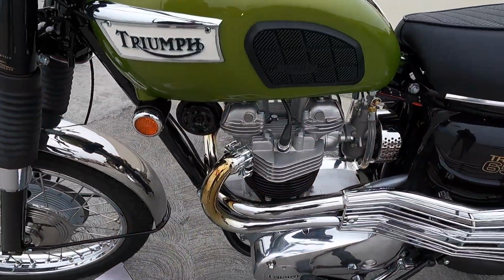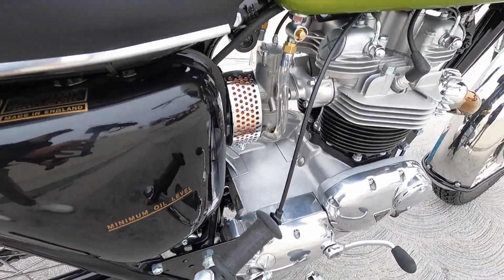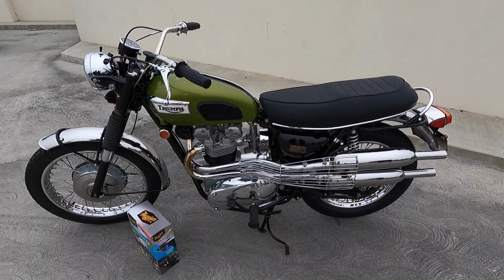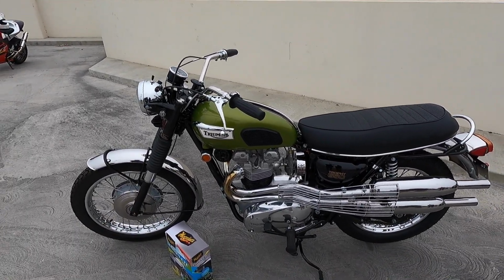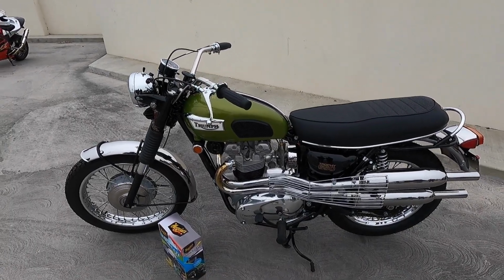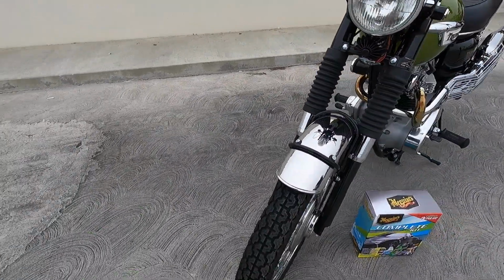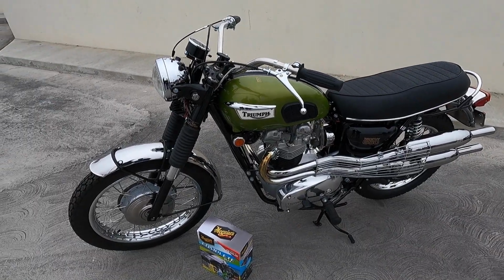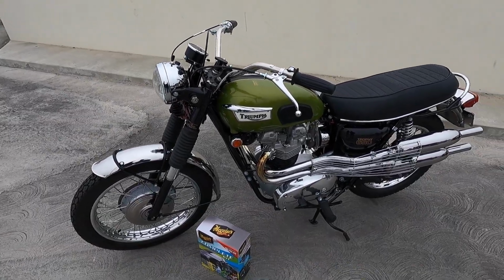Motorcycle of the week - 1970 Triumph TR6C Trophy 650 - South OC Cars and Coffee.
This week's featured motorcycle: a 1970 Triumph TR6C Trophy 650, spotted at South OC Cars and Coffee. Orange County's largest weekly car show brings out a fresh mix of hypercars, supercars, and rare classics every Saturday.

Meets every Saturday rain or shine from 9am to 11am. No entry before 8:30am.